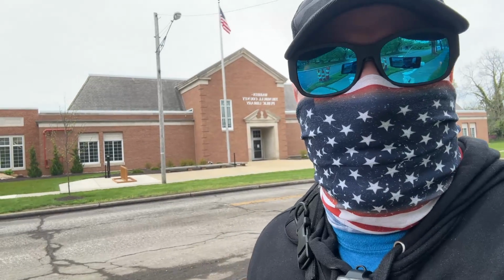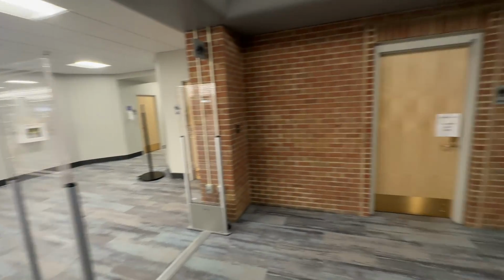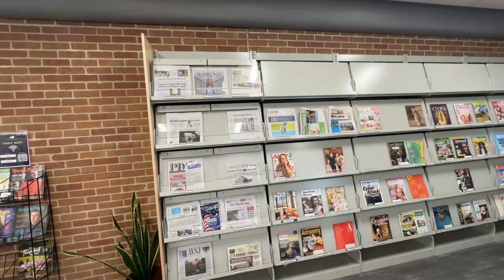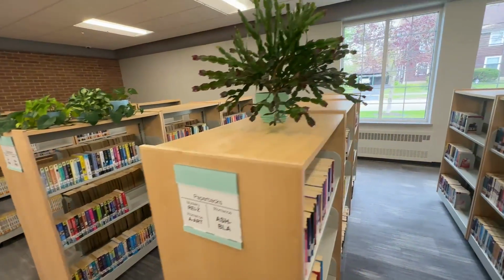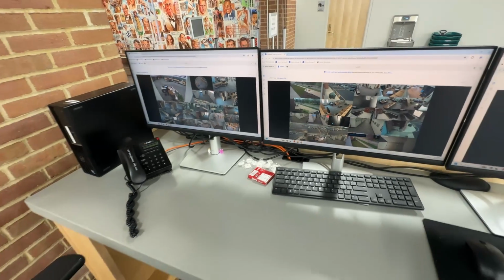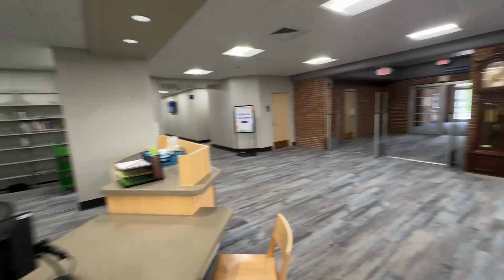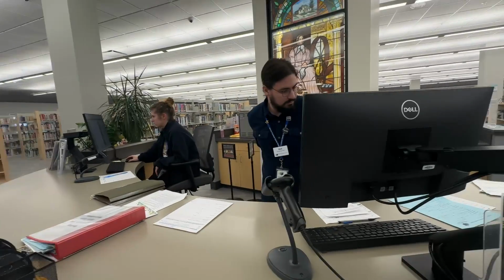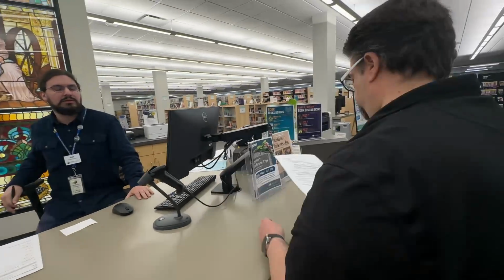Misinformed Manager - Library Audit - Warren Ohio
Welcome to Ohio Audits!
I am new to uploading/editing and I'll be working to fix the kinks as I go.

Check out OhioAudits.com

In this video a majority of the staff were great! The only issue was a single manager that misunderstood what a limited public forum was. He has even watched other auditors! Hopefully my follow up will not be ignored and we will have a good resolution.

All Americans should respect each others constitutional rights and hold government servants accountable at all times.

My goal is to educate everyone I come in contact with on our constitutional rights, starting with our 1st amendment in a peaceful way.
I am not seeking any reactions and simply want to exercise my rights as a normal citizen would, with a camera to document my experience.
Not everyone has to understand the need to film in public or agree with me, but this is one impactful way that will help to trigger conversations beyond what we can witness in these videos.
Below are some of the topics I want others to learn or fully understand.

#1 - ALL AMERICANS are the free press and we can film/record whatever we see.
#2 - ALL AMERICANS have the same rights and the government must be held accountable when violating rights.
#3 - ALL AMERICANS are subject to the laws only. No policy, executive order or feelings can deny our rights.
#4 - ALL AMERICANS no longer have privacy in public. Cameras are everywhere and we cannot expect others to go out of their way to make privacy for us when in public.
#5 - ALL AMERICANS have a right to be secure in their papers/identity from the government. We do not have to hand over ID without suspicion of a crime.
#6 - ALL AMERICANS can record government servants in the course of their duties. For the entirety of the business hours if we want.
#7 - ALL AMERICANS have access to public information and should regularly request that information from their local/state/federal governments to keep them transparent.
#8 - ALL AMERICANS have a right to film and exist in public without getting assaulted, harassed or intimidated. Regardless of how they look.

Help all good 1st amendment auditors spread the message and bring good education back to the free people of America.

NOTE: I am not advocating for call flooding, or any form of disruption to governmental services.
People should address their grievances, or make compliments, to let Our government know how they are performing.
That is the only way action will be taken for any change.

Comments by the general public, or anyone else other than Ohio Audits are the sole responsibility of said persons and/or organizations.